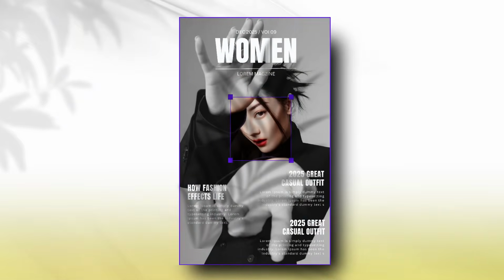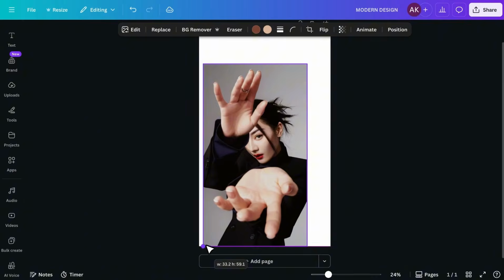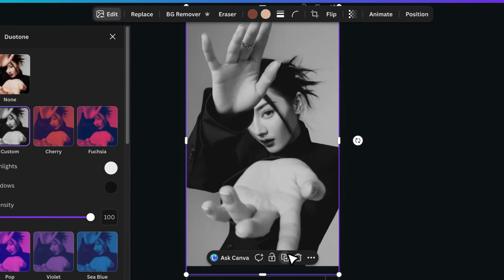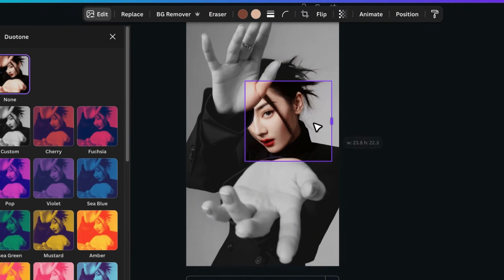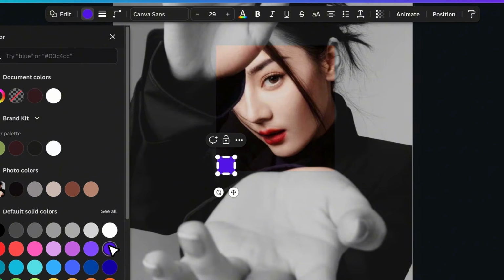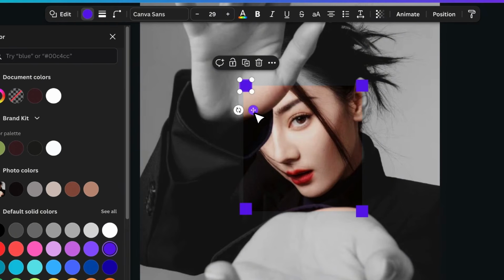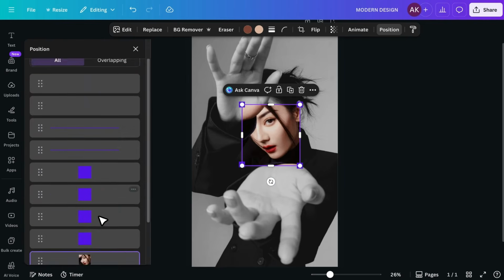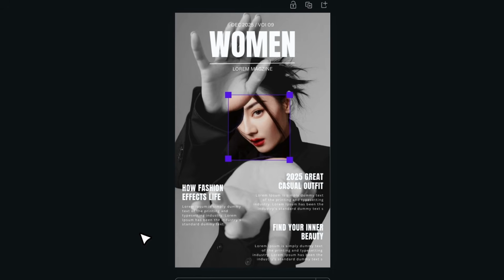Modern Poster Design in Canva | Fashion Poster Design Tutorial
Learn how to design a modern fashion poster in Canva step by step. This tutorial is easy to follow and great for anyone looking to improve their Canva skills.